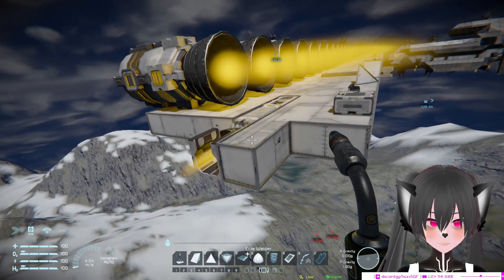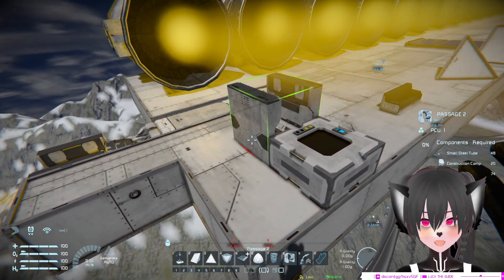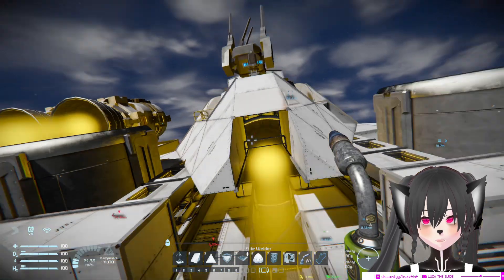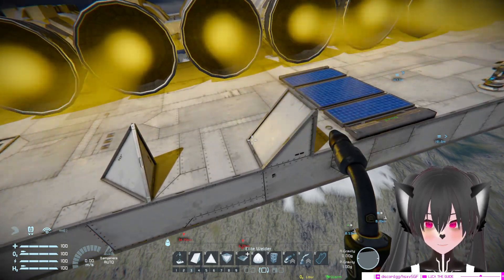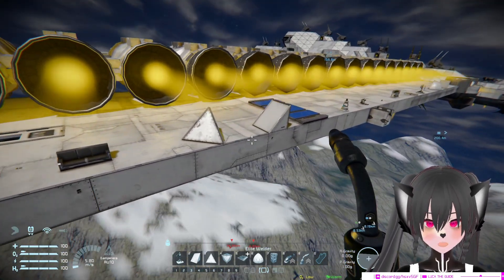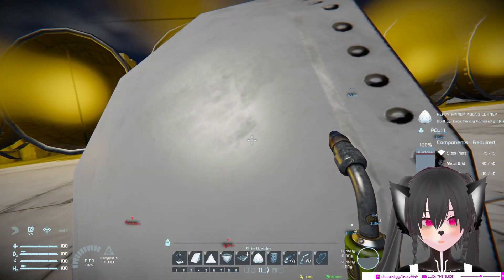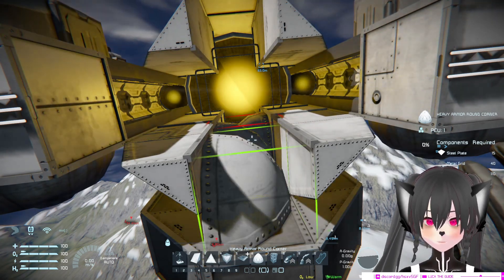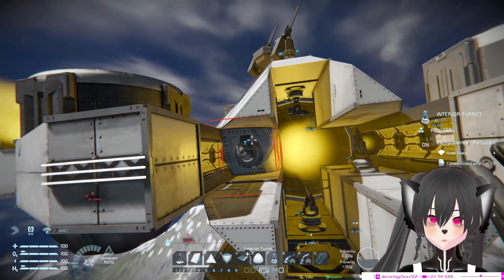Best Blocks to PROTECT Large Hydro Thruster, Space Engineers Ship Design Tutorial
A short video showing a list of the most useful blocks to protect a ship's large hydrogen thruster against various threats like hydroman grinder or conventional weapons